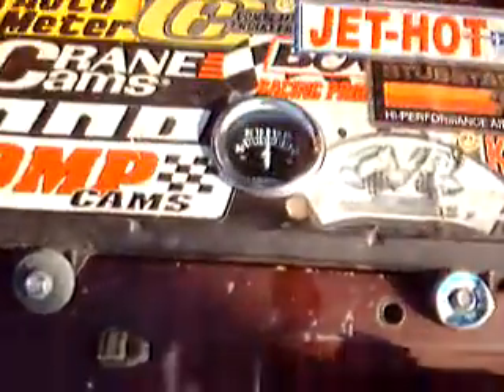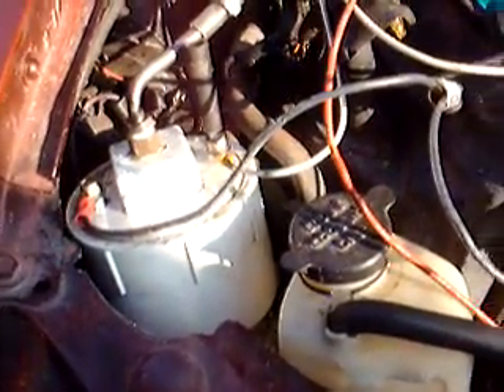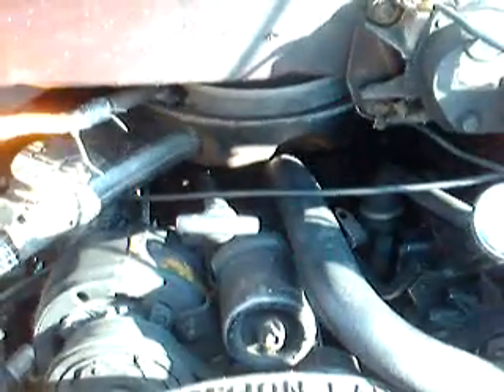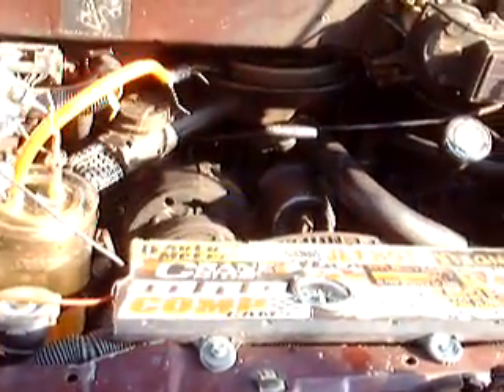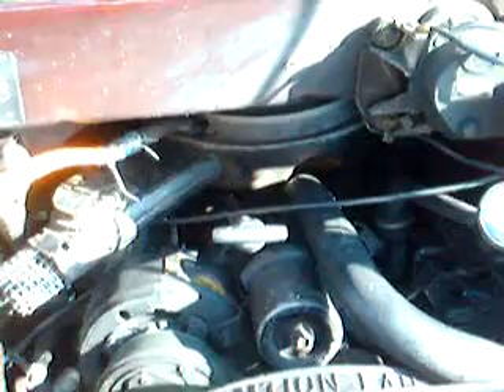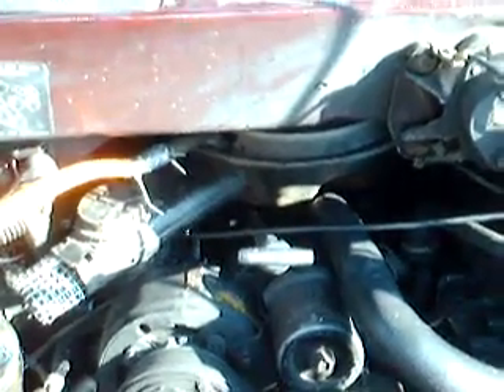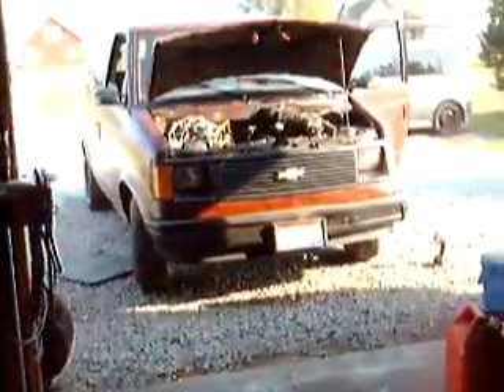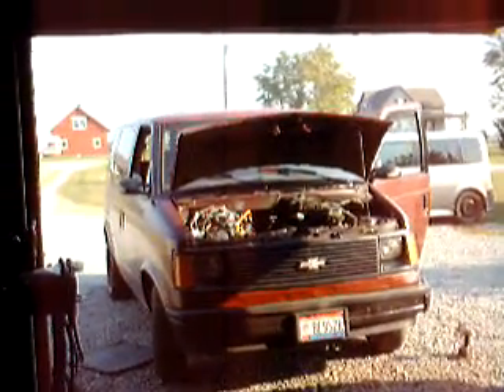HHO Maker Running 2 Oxygen Sensors O2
89 Astro Van with 4.3 Ltr TBI running Flat top pistons, 305 injectors, 1.6 Rockers, HHO Maker @ 5-Amp showing Volts of 2 Oxygen sensors wired together.